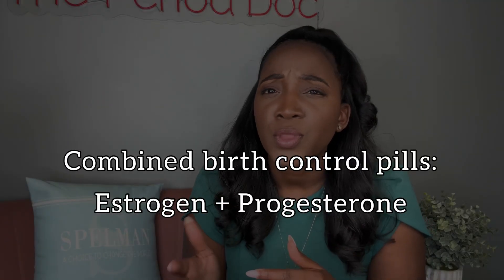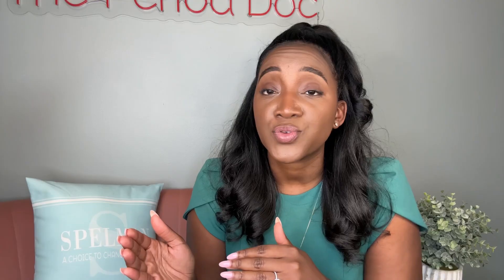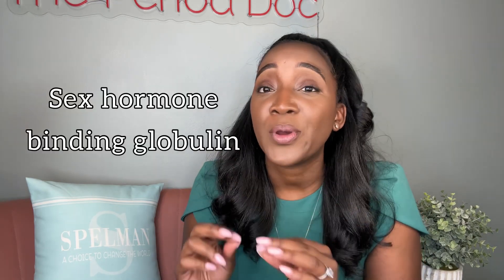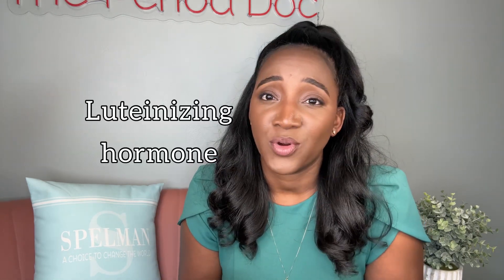Will birth control help my acne? If so, How?